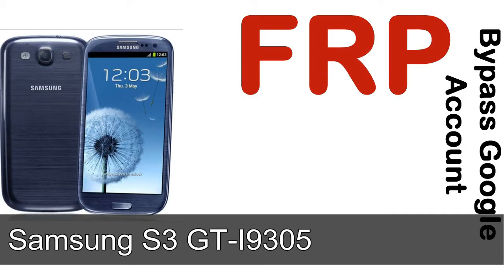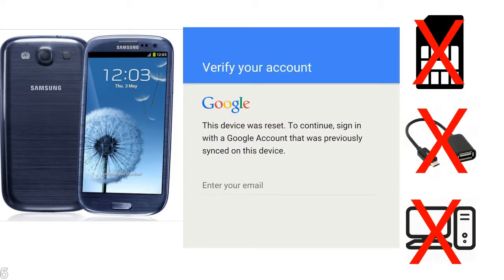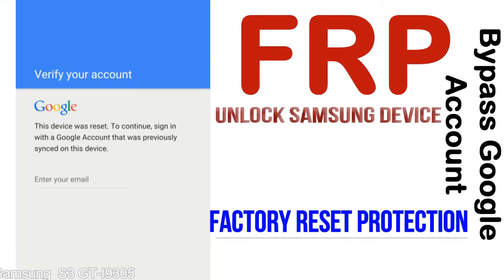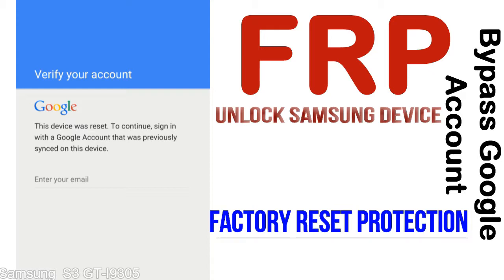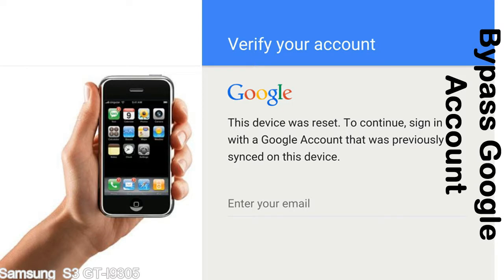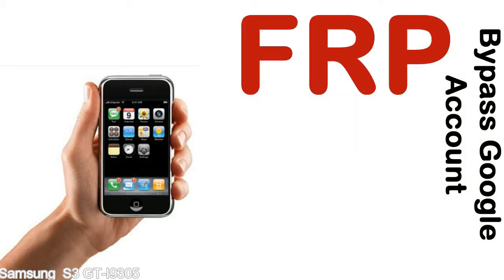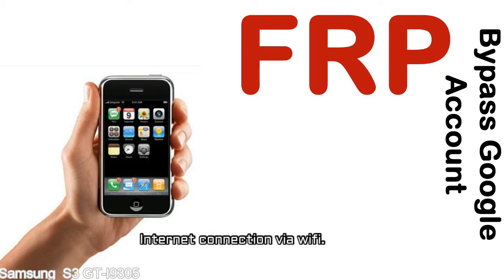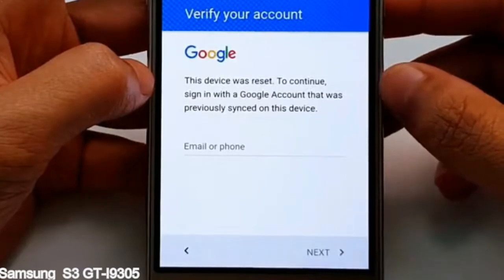How to Unlock Samsung Galaxy S3 GT I9305 Google Account (Fix FRP)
I talk to you How to Unlock Samsung Galaxy S3 GT I9305 Google Account Bypass and Fix FRP Lock (Hard/factory reset protection) Verify username and password.

Samsung Galaxy S3 GT I9305 FRP Lock (Factory Reset Protection) is known as factory reset protection system a New Type of Security Lock.

Hard Reset Protection is automatically activated when you set up a Google Account on your Samsung Galaxy S3 GT I9305 device. Once FRP is activated, it prevents the use of a phone after a factory data reset, until you log in using a Google Account username and password previously set up on the Samsung S3 GT I9305 model.

Here is a step by step guide on how to Bypass Google Account on your Samsung Galaxy S3 GT I9305 device:

Step 1. In case you have already hard reset (you will be able to see a Warning "Verify your account") on your Samsung S3 GT I9305, then see this step.

Step 5. enter your Samsung Galaxy S3 GT I9305 URL tab, Enter URL press Go.

Step 8. open FRP Bypass Apps on Samsung S3 GT I9305 phone, See a Re-type password menu, press right-top 3down ... tab and press Browser sign-in tab and press ok.

Now, Samsung Galaxy S3 GT I9305 Google Account Bypass success.